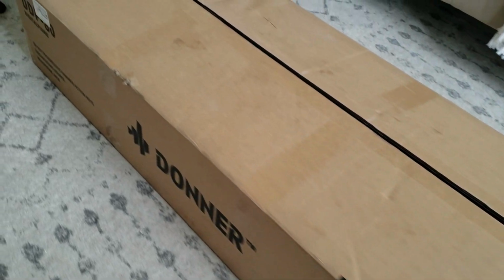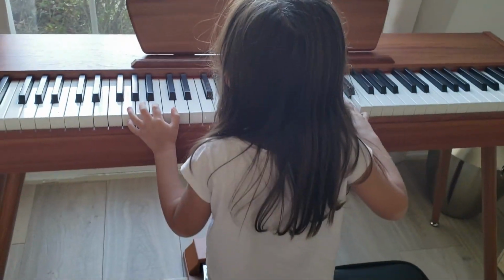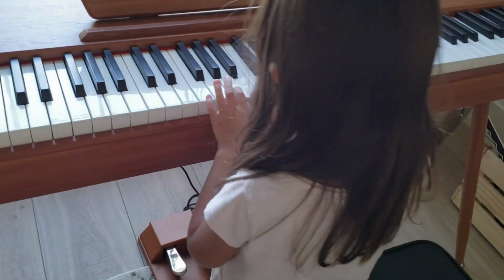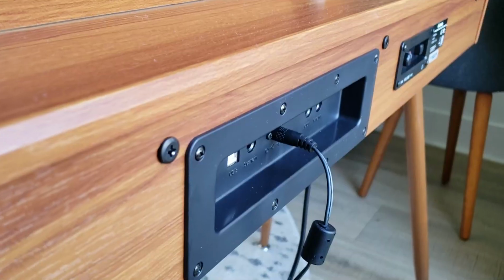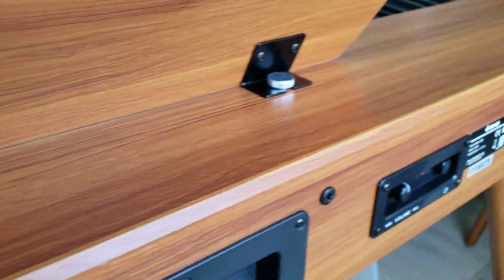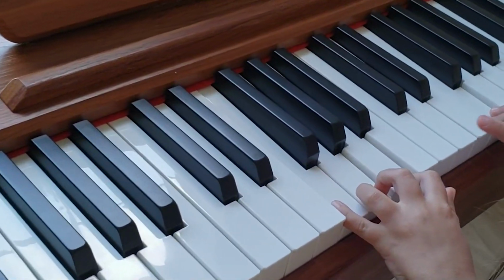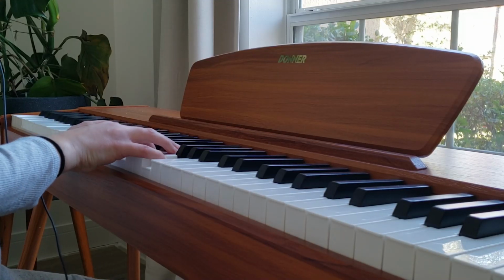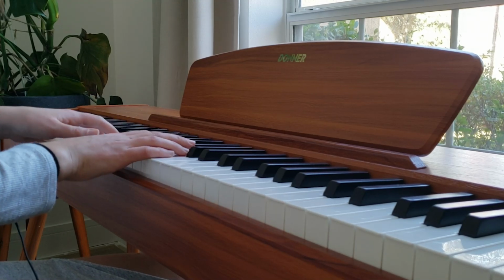☀️Finally new tutorials coming! My new Donner Piano 🎹 🥁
Here's a link to the piano - Donner DDP-80 Wooden Style Digital Piano

And here's the bench that I'm using with it.